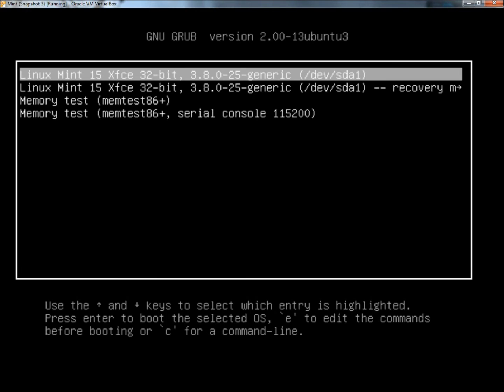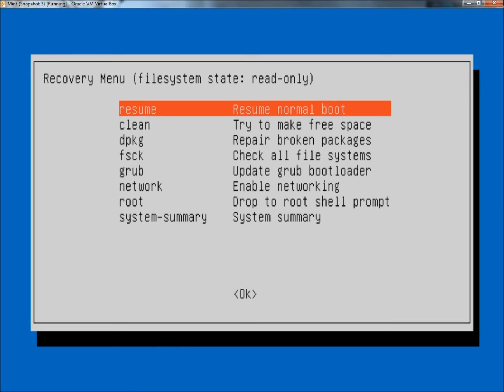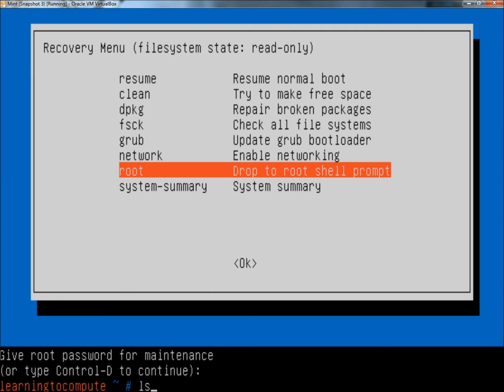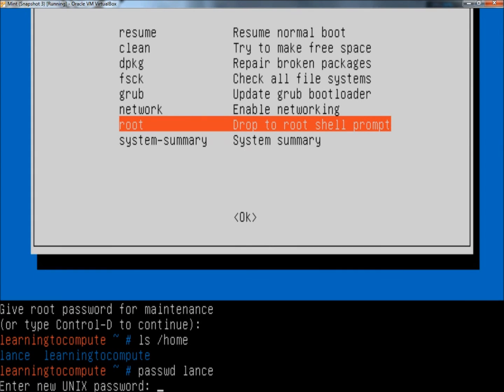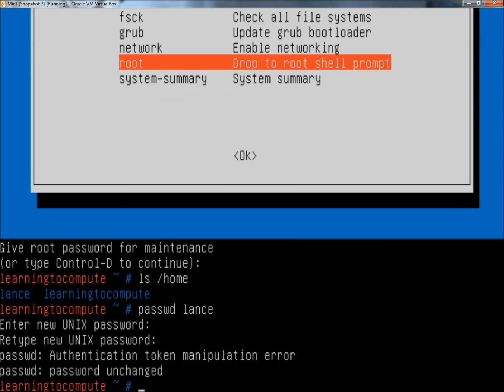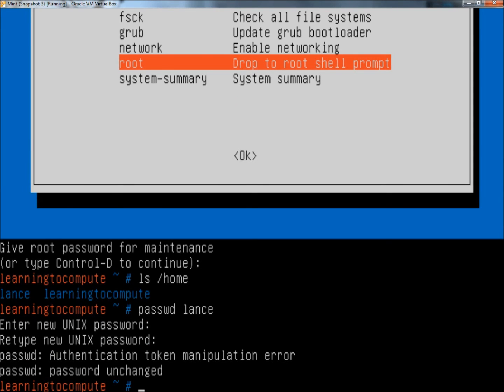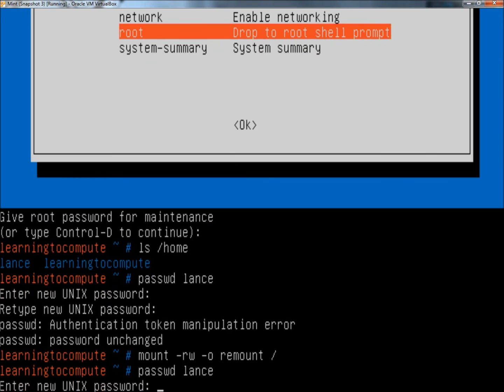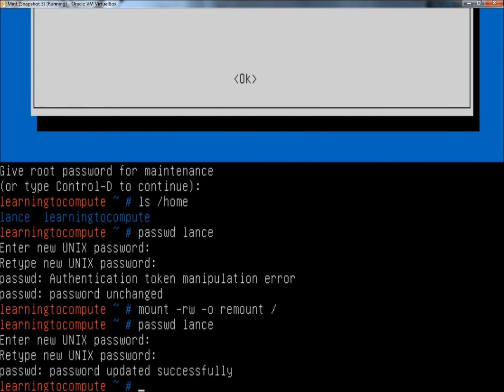Linux Mint: Authentication Token Manipulation Error - Fix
In this video I show you how to fix the Authentication Token Manipulation Error you receive when trying to change the root or user password through the Terminal in Linux Mint.